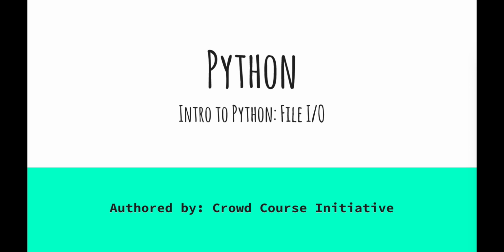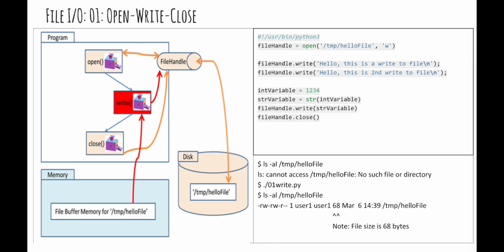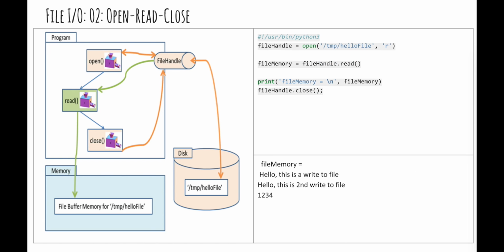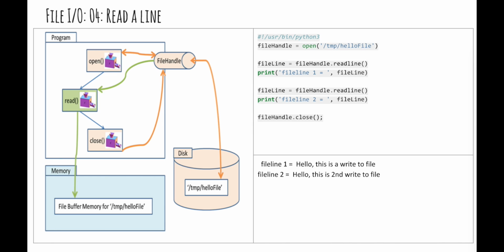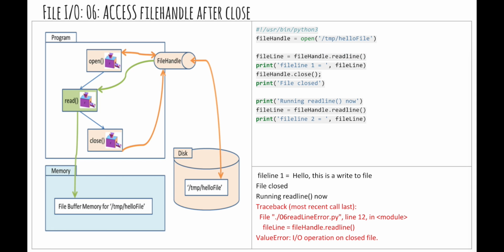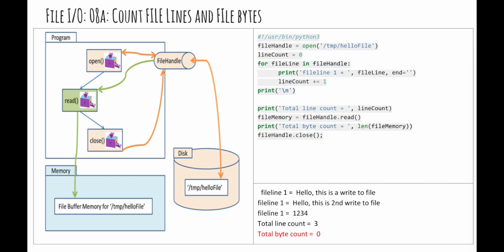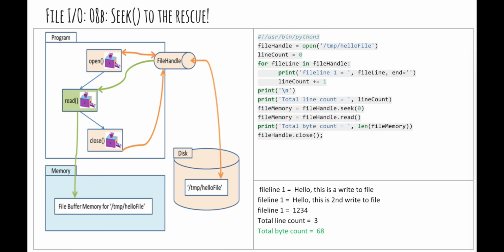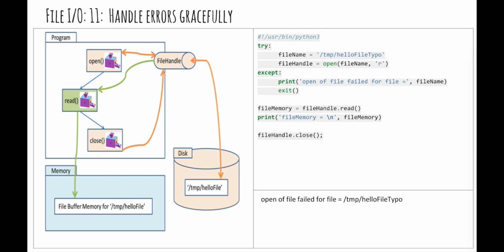Intro to Python 7 File I/O